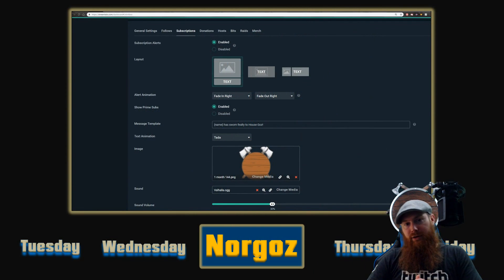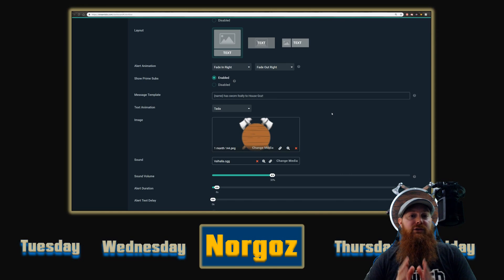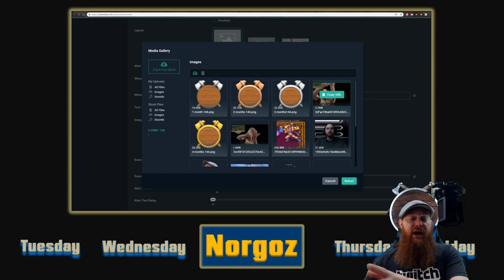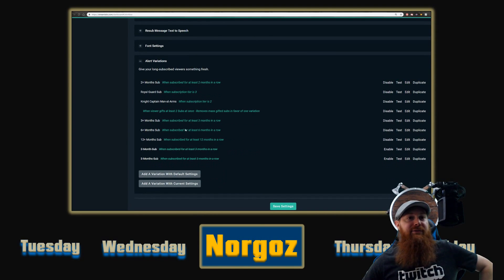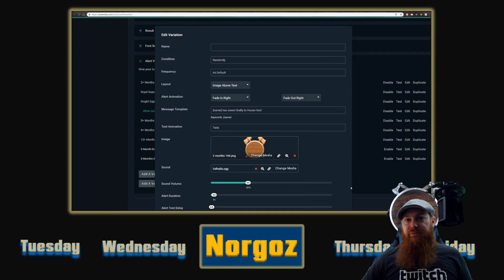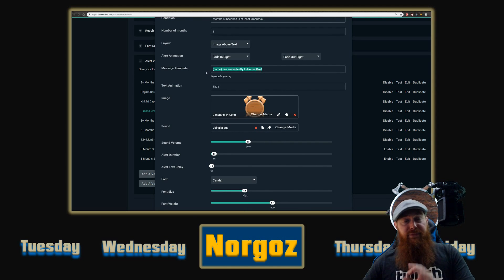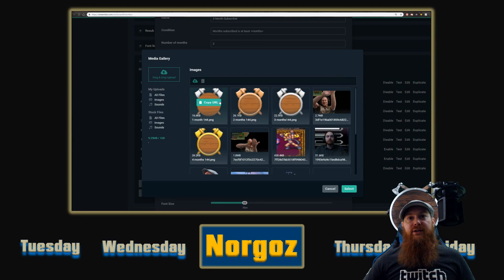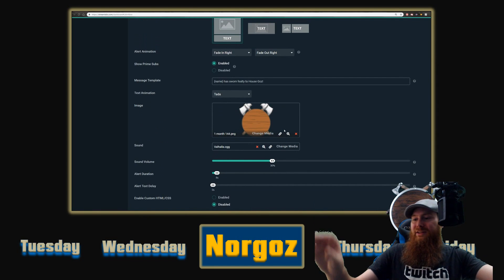How to Setup Alert Variations In Streamlabs (Twitch Insight)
Today's video is a visual Guide to how to setup Sub Alert Variations on Streamlabs.